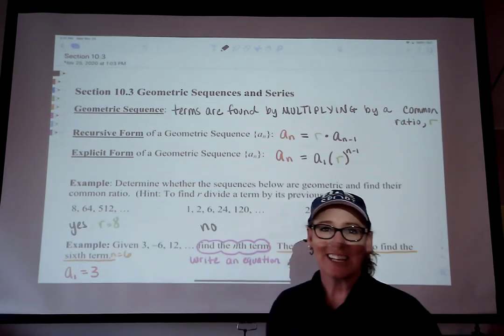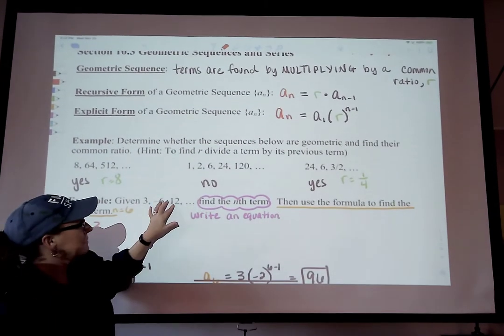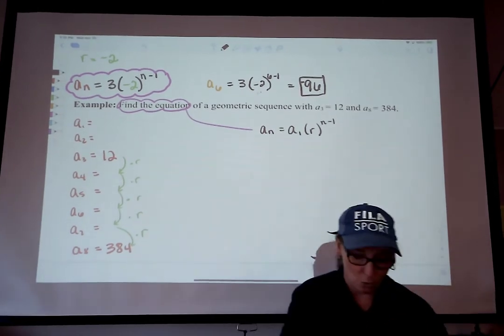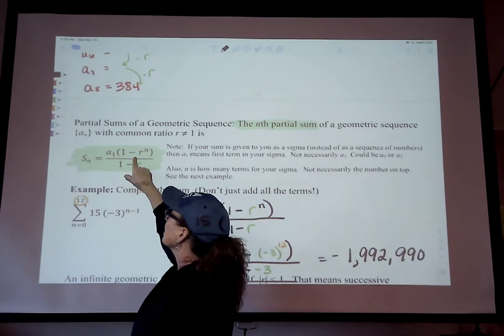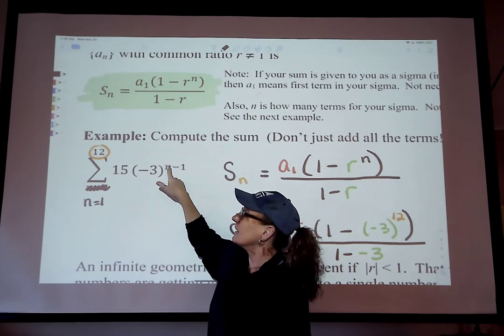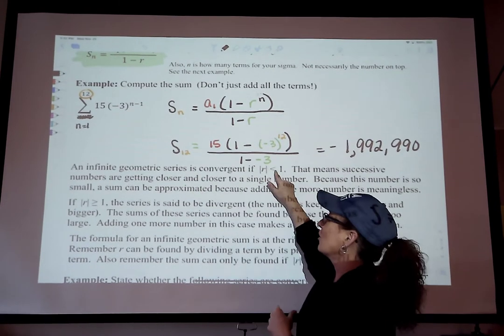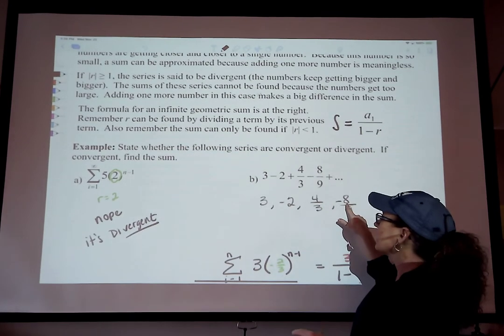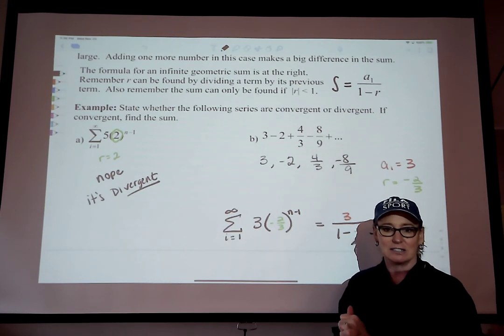PC Section 10.3